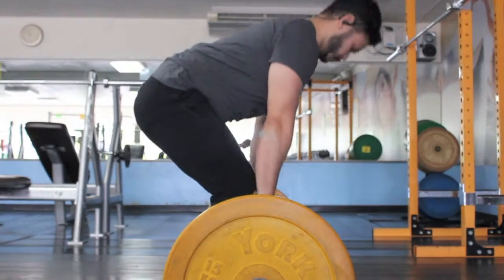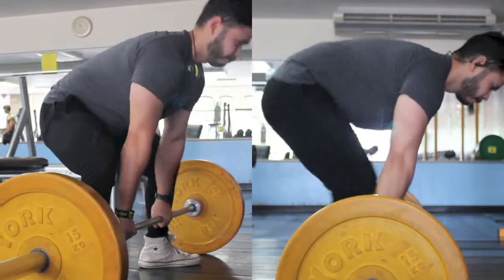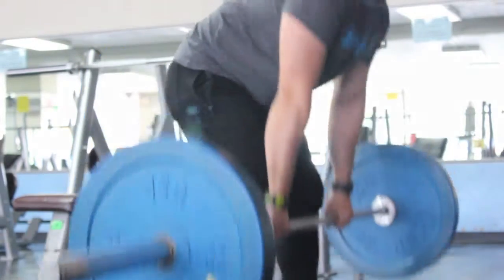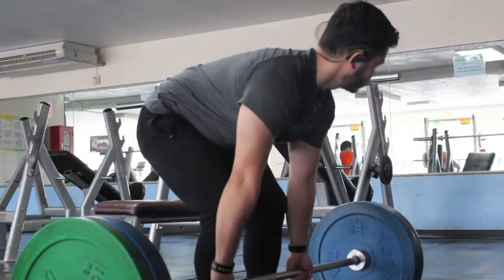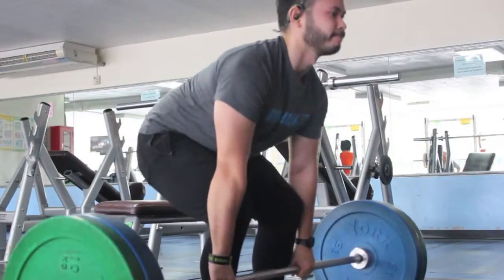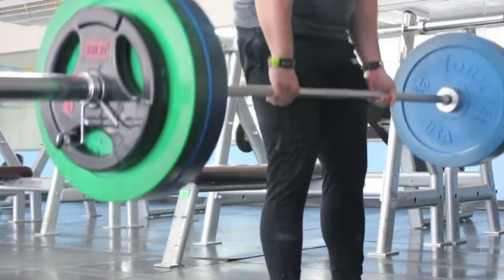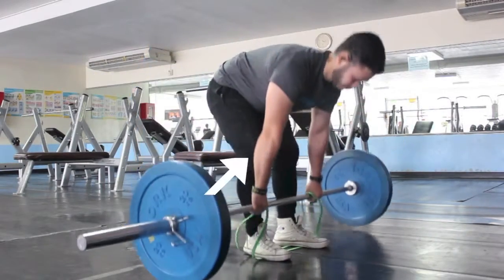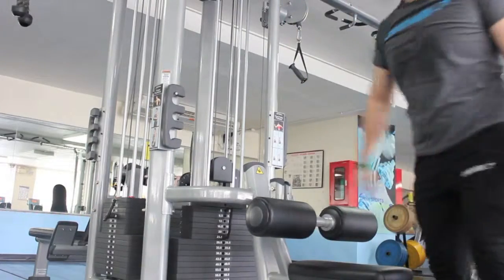การเล่นกล้ามหลังส่วนล่าง Barbell DeadLift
Today i did speed DYNAMIC deadlift but was very tired to i did not do the amount of volume i wanted. I use bands and they work very well to accommodate resistance but you want to keep the reps low and higher volume as you progress using heavier loads you will excel in lifting the same weight but faster which interns makes you lift more.

Generate more FORCE..